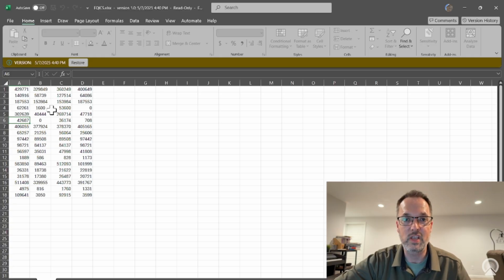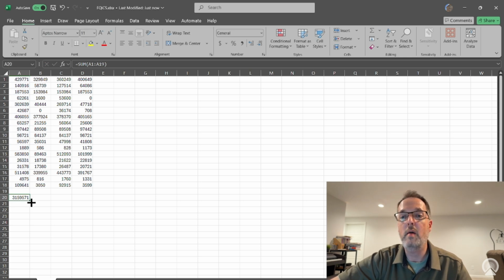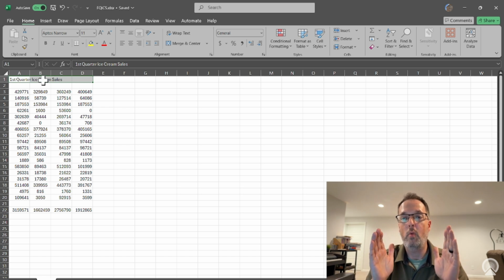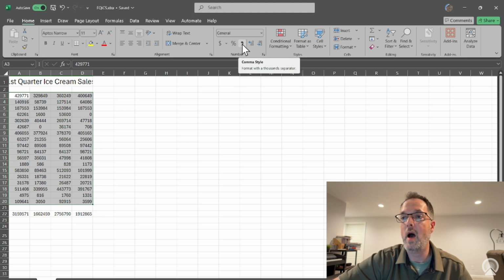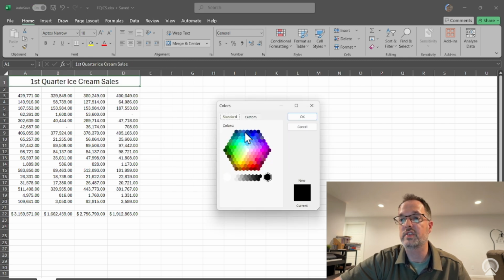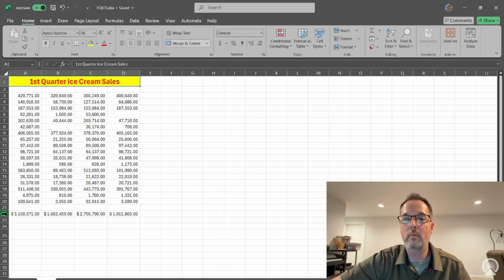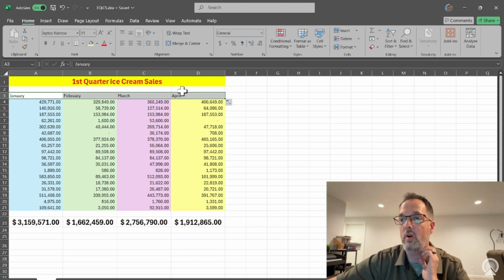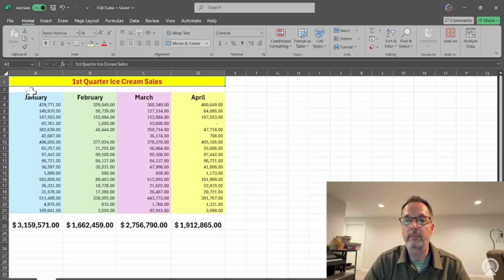Make Numbers POP! Easy Table Formatting Tips for Readable Data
Tired of staring at boring grids of numbers? In this video, I’ll show you how to transform plain data tables into eye-catching, easy-to-read visuals using colors, headings, and simple formatting tricks.

Whether you’re working in Excel, Google Sheets, or any spreadsheet tool, these tips will help you make your numbers pop and your data easier to understand.

What you’ll learn:

How to use color to highlight key data

Adding headings and labels for clarity

Formatting tricks to make tables look professional

Perfect for students, professionals, or anyone who wants their data to stand out!